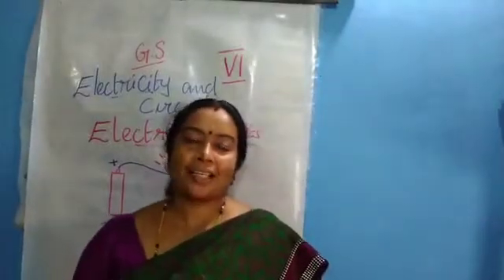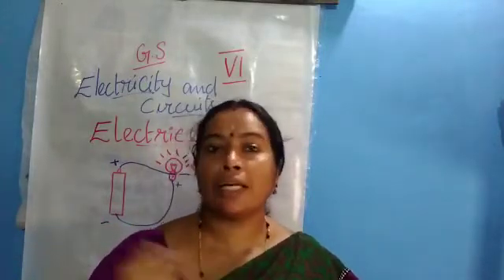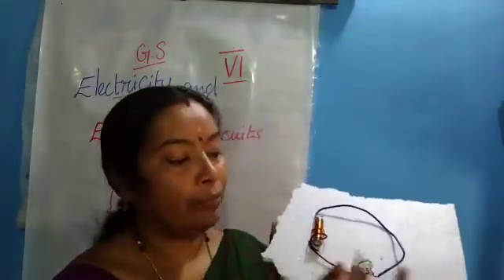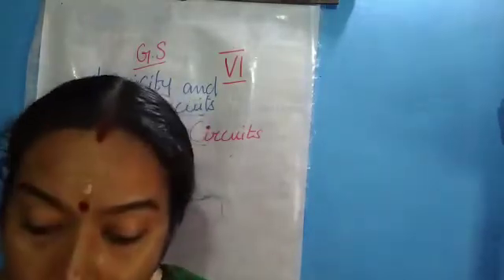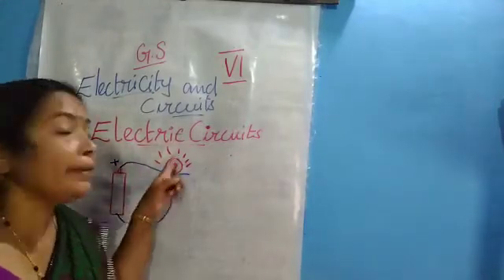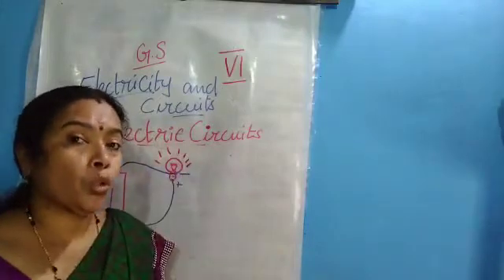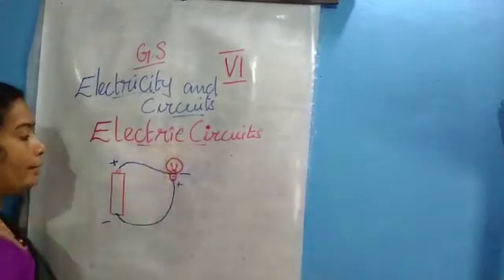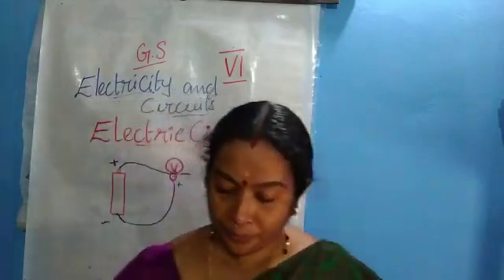GS STD VI VIDEO 1